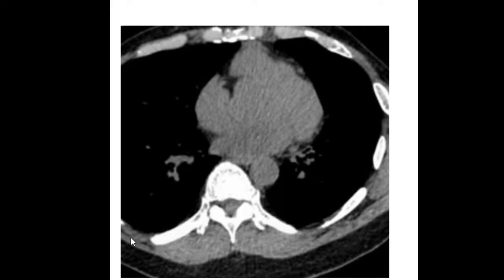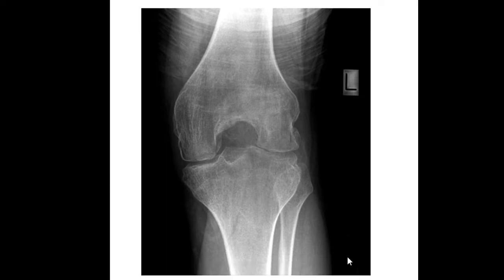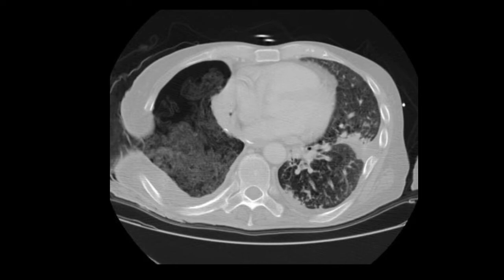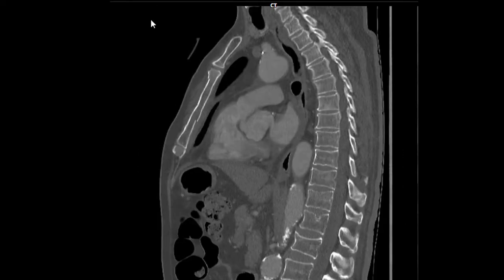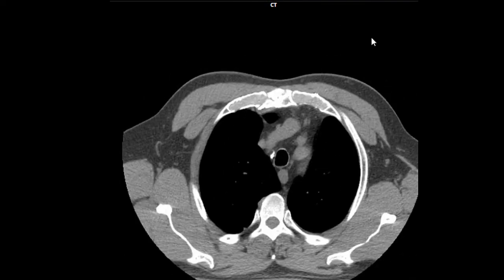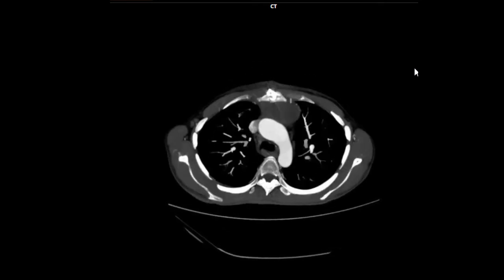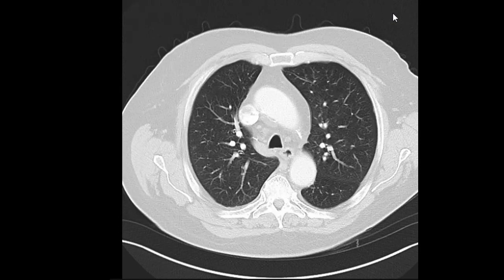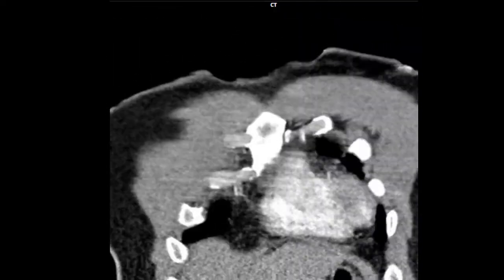Acute Thorax Series Part 1 - TEST YOUR MIGHT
Part 1 of my acute thorax series. Part 2 to follow, reviewing the cases!